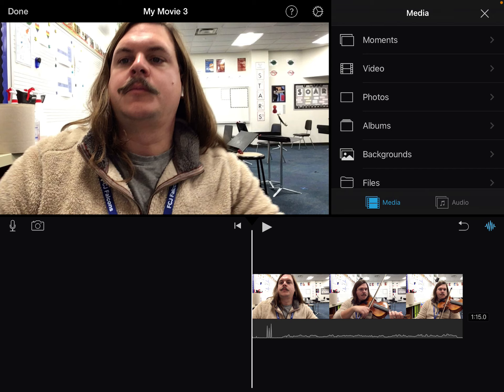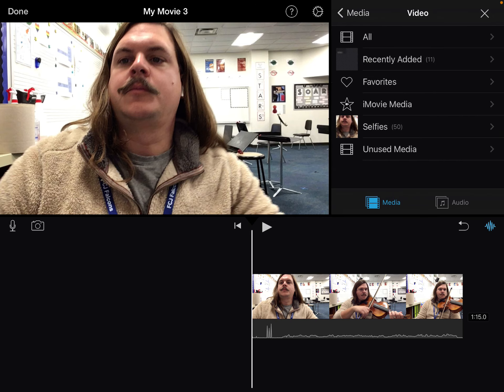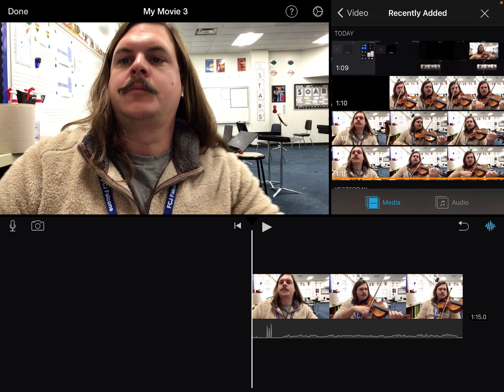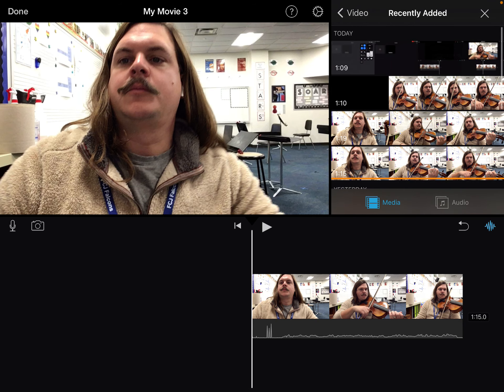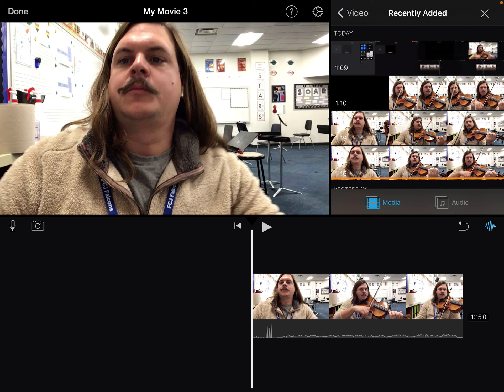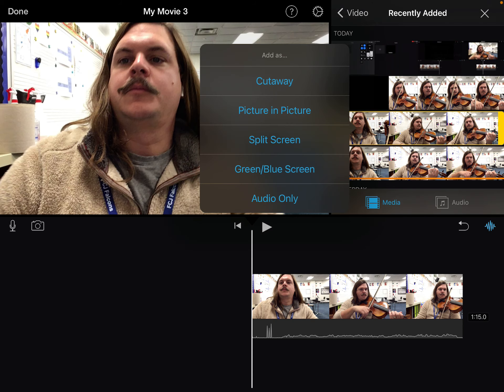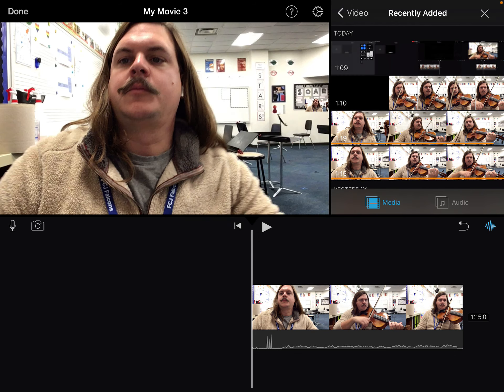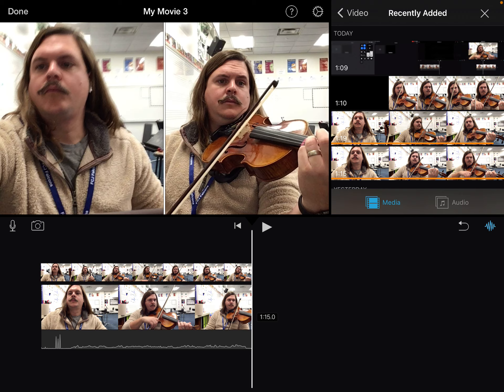Step 5 layering Project